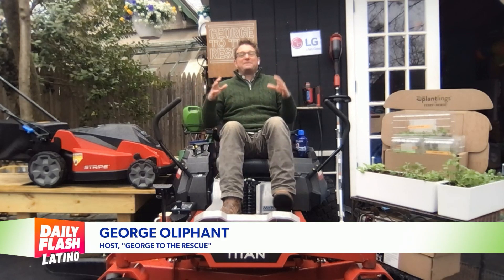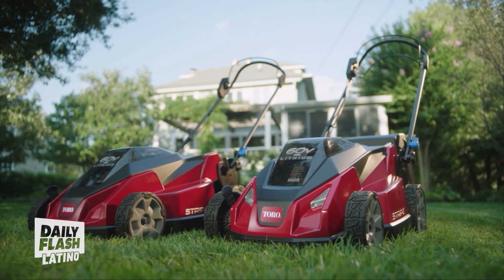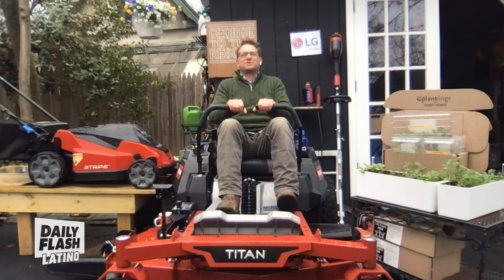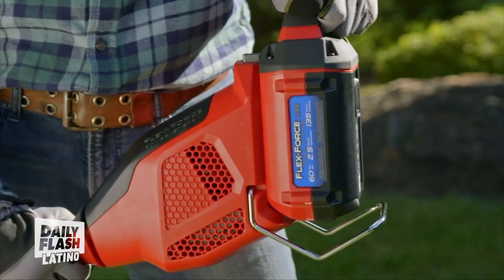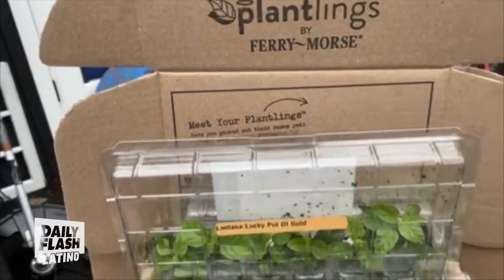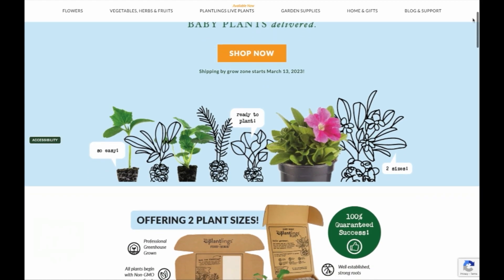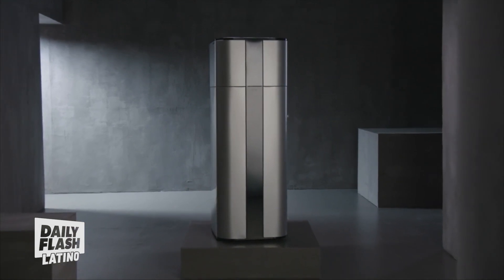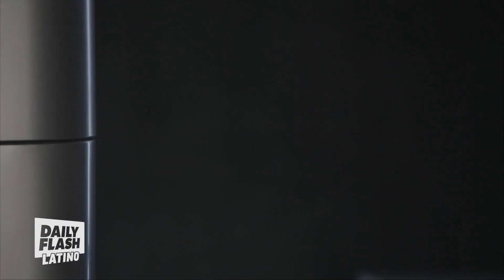George to the Rescue | George Oliphant | Daily Flash Latino